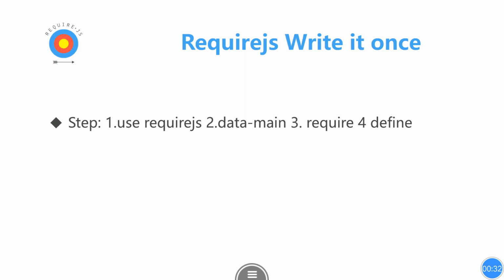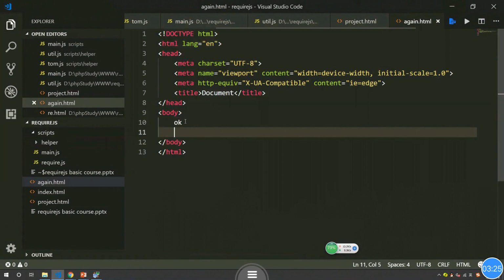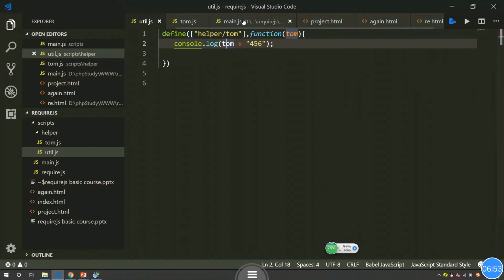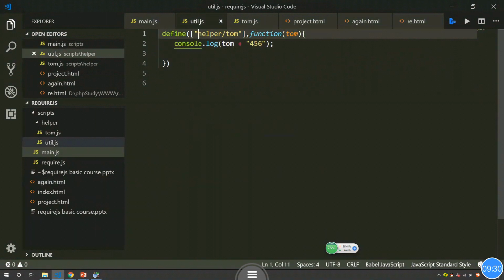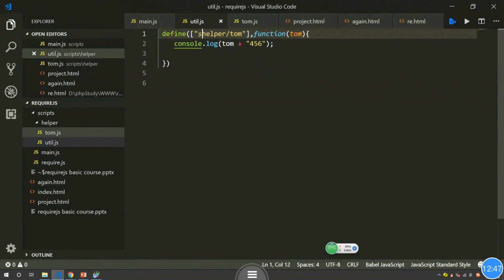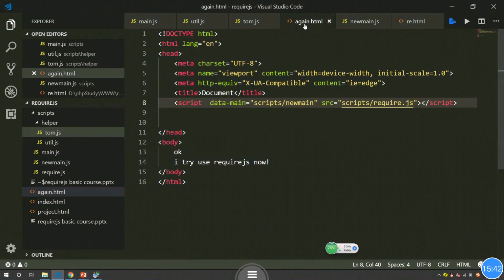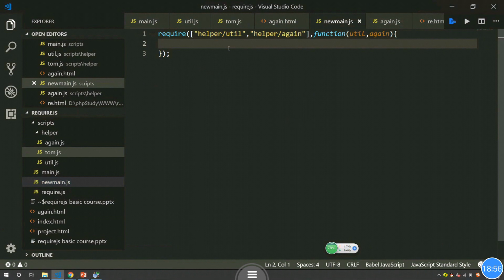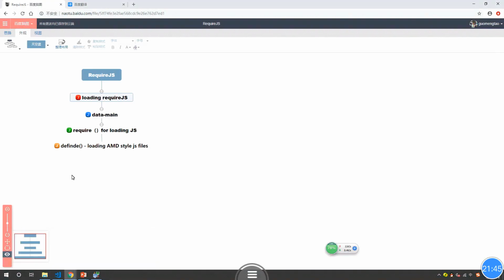07 Requirejs Write it once